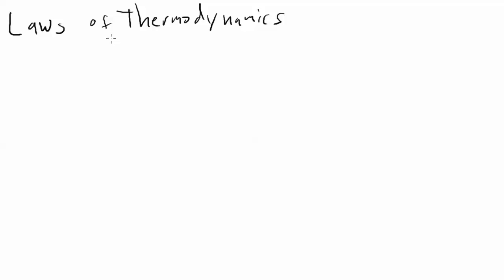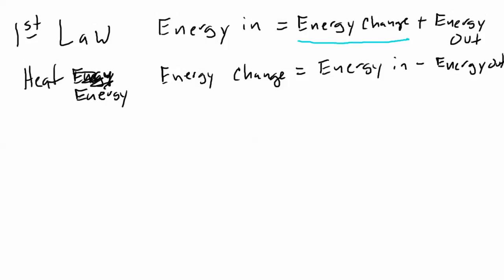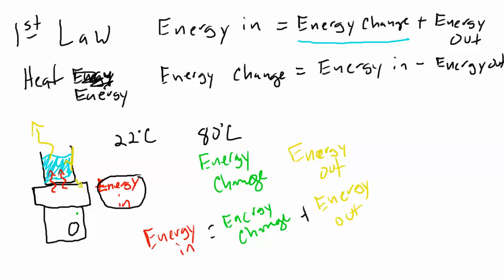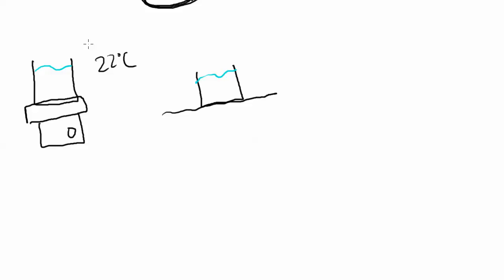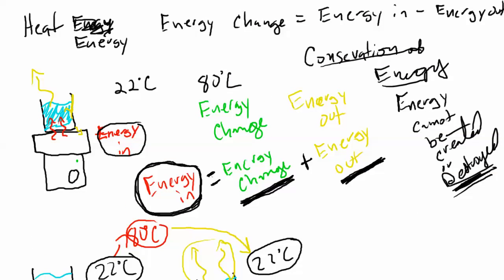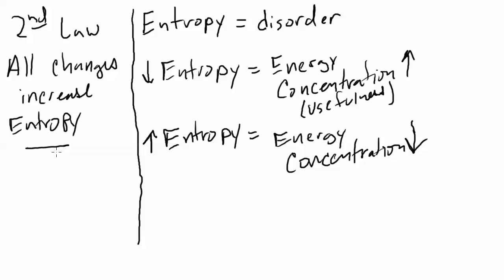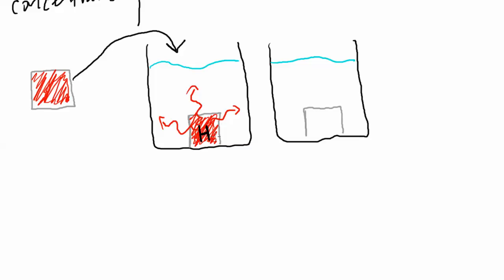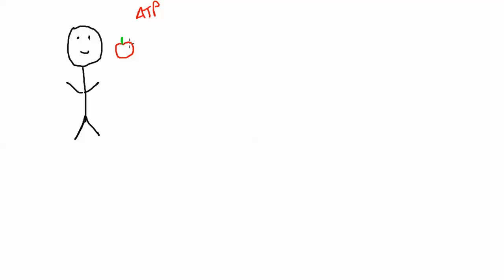Laws of Thermodynamics